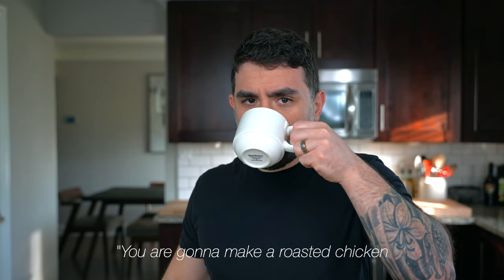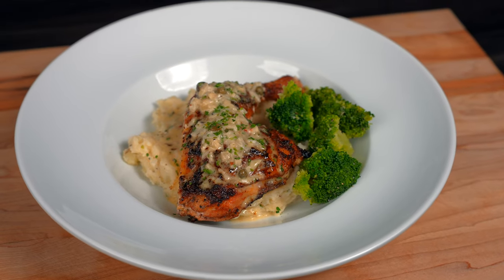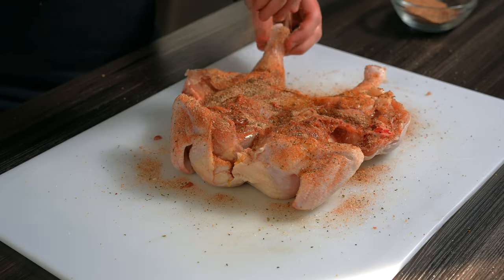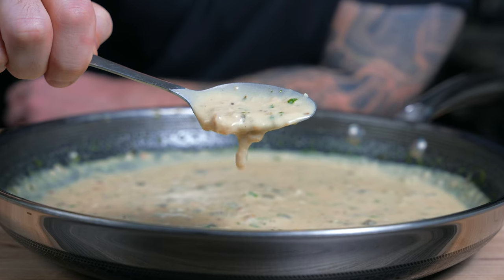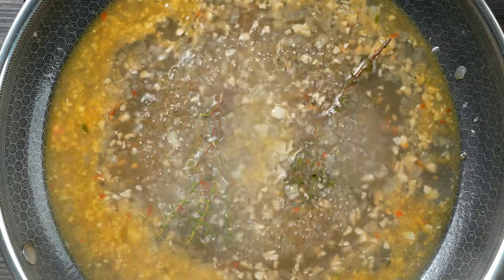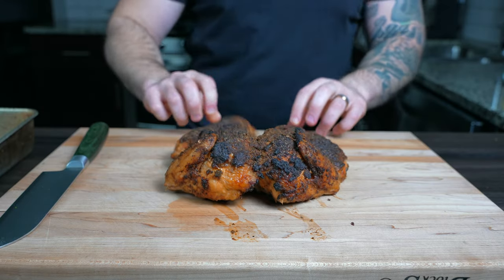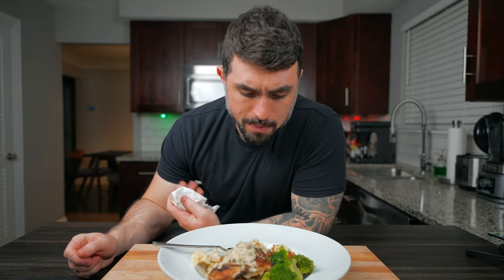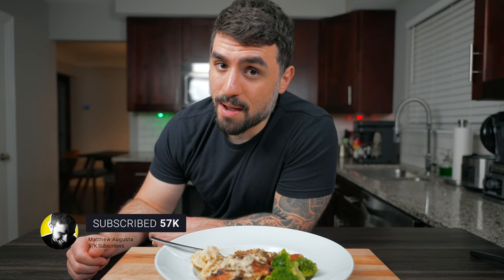CRISPY Roasted Chicken With The Most ADDICTING Lemon Butter Sauce!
Roasted Chicken With Lemon Butter Sauce!